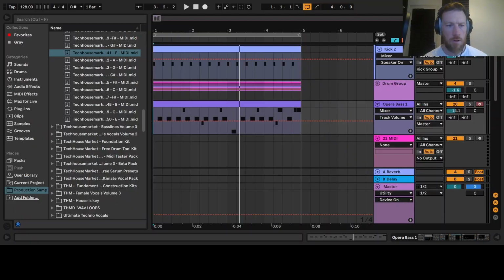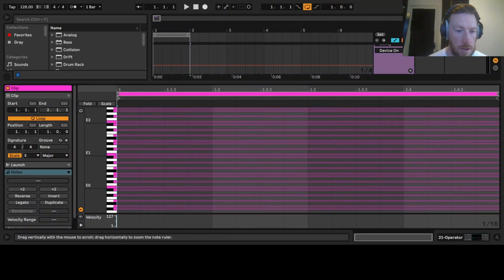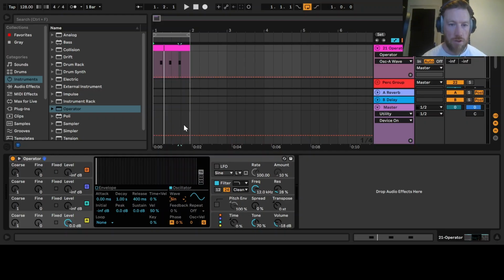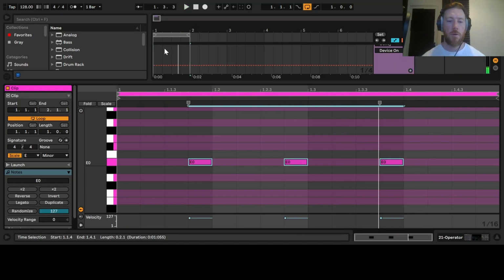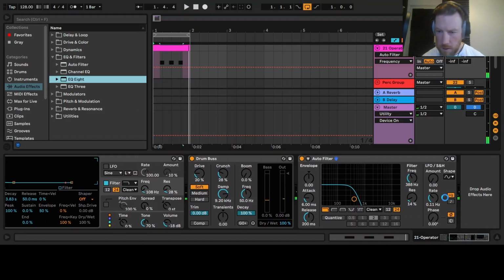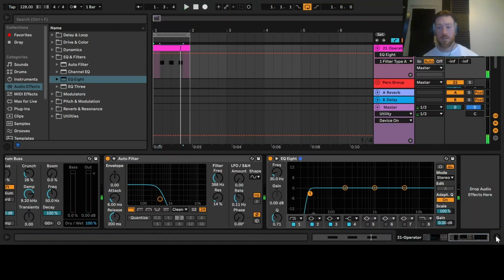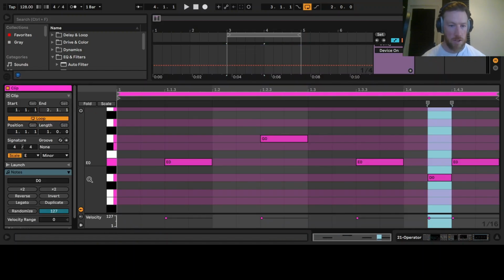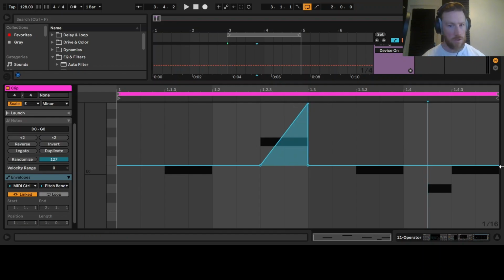Ableton Basslines for Minimal Techno: Fast, Dirty & Effective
Learn how to build hypnotic, groove-heavy basslines for minimal techno using Ableton Live.
In this tutorial, we break down the essential techniques for crafting bass patterns that drive the dancefloor — from sound design with Operator to MIDI sequencing and groove tweaks. Whether you’re just starting out or refining your style, this walkthrough will help you dial in that signature minimal vibe.

🎛️ Tools used: Ableton Live, Operator
🎵 Style: Minimal Techno / Deep Tech
💡 Includes: MIDI tips, envelope shaping, groove settings